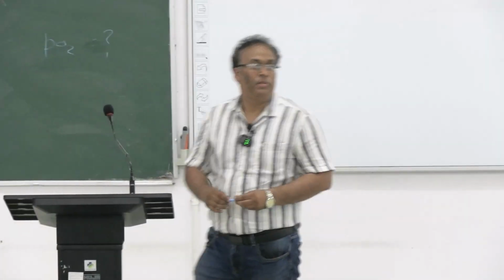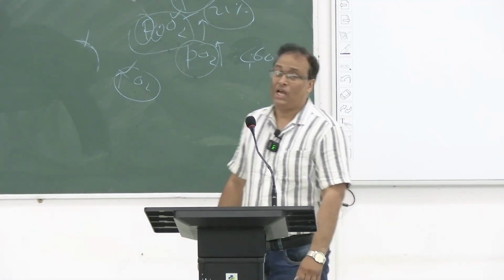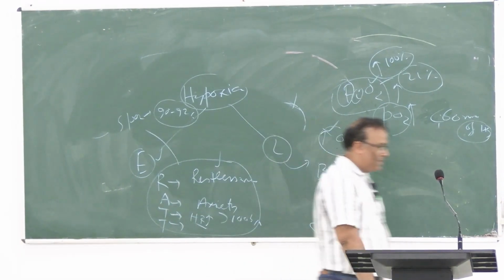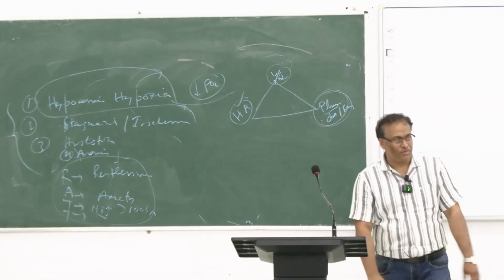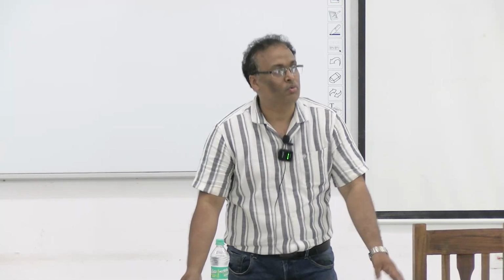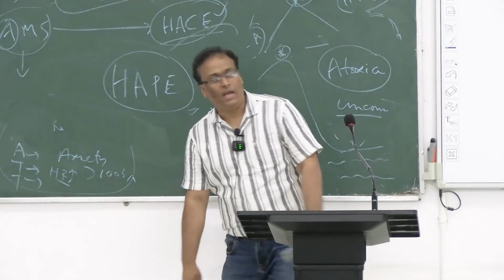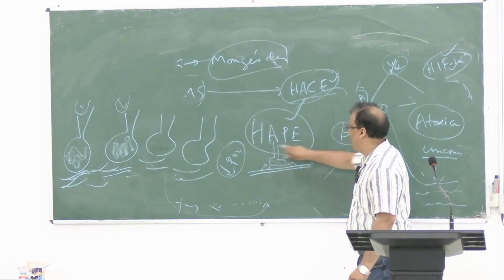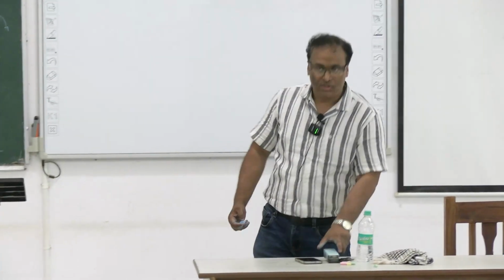Lecture On Understanding Hypoxia: Causes, Clinical Features, and High Altitude Sickness | MBBS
This MBBS class lecture provides a comprehensive overview of hypoxia, a condition characterized by a deficiency in the amount of oxygen reaching the tissues. The session begins by discussing the partial pressure of oxygen and how peripheral chemoreceptors are stimulated when it falls below 60 mmHg [00:49]. The mechanism of how these receptors act to increase ventilation in response to decreased oxygen is explained, involving type one cells, dopamine release, and signaling to the Dorsal Respiratory Group (DRG) and Ventral Respiratory Group (VRG) [00:01:47 - 00:03:00].

The lecture then delves into the clinical applications of understanding hypoxia, using carbon monoxide poisoning as an example [04:02]. The importance of distinguishing between the partial pressure of oxygen (PaO2) and the saturation of hemoglobin (SpO2) is emphasized [00:07:16 - 00:08:13]. Hypoxia is defined as not just low PaO2 but also a depression of oxygen delivery to the tissues [00:08:52 - 00:09:06].

The speaker outlines the early and late clinical features of hypoxia, using the mnemonics RATT (Restlessness, Anxiety, Tachycardia, Tachypnea) for early signs [00:10:50 - 00:13:52] and BEDC (Bradycardia, Extreme anxiety, Dyspnea, Cyanosis) for late signs [00:16:06 - 00:16:42]. The importance of early detection using pulse oximetry (SpO2) is highlighted [00:14:47 - 00:15:20].

The lecture further explores different types of hypoxia, with a focus on hypoxemic hypoxia, which is due to low PaO2 in the blood [00:19:39 - 00:19:47]. The triangle of causes for hypoxemic hypoxia is explained: VQ mismatch, pulmonary diseases (obstructive and restrictive), and high altitude [00:21:04 - 00:21:27]. Examples of obstructive (asthma, bronchitis, COPD) and restrictive (fibrosis, asbestosis, pneumoconiosis) lung diseases are mentioned [00:22:00 - 00:23:32].

A significant portion of the lecture is dedicated to the effects of high altitude on oxygen levels and the body's acclimatization process [00:24:10 - 00:30:37]. The physiological responses to decreased partial pressure of oxygen at high altitudes, including increased ventilation and the role of the peripheral chemoreceptors, are discussed [00:26:17 - 00:27:52]. The lecture also covers the potential failure of acclimatization leading to acute mountain sickness (AMS) and high altitude cerebral edema (HACE) [00:32:57 - 00:34:55], emphasizing the symptoms of ataxia and loss of consciousness in HACE [00:35:08 - 00:35:26]. Treatment strategies for HACE, including oxygen administration and dexamethasone, are mentioned [00:35:49 - 00:36:51].

High altitude pulmonary edema (HAPE) is also explained, focusing on the pulmonary vasoconstriction due to low PaO2 and the resulting increased hydrostatic pressure leading to fluid exudation [00:39:10 - 00:44:33]. The lecture concludes by briefly discussing chronic mountain sickness (Monge's disease), characterized by increased erythropoietin levels, RBC count, and blood viscosity, potentially leading to right ventricular hypertrophy and heart failure [00:49:34 - 00:53:30]. Acetazolamide as a prophylactic measure for high altitude sickness is also mentioned [00:53:42 - 00:54:11].

On: PHYSIOLOGY by Dr. Subhasis Mukherjee
(MBBS Batch: 2024-25)
Conducted on: 26-05-25